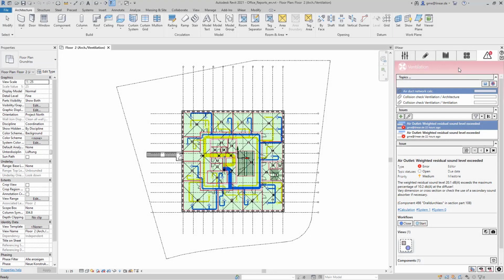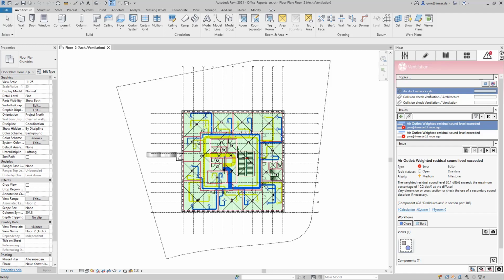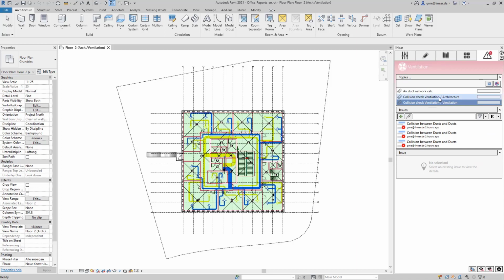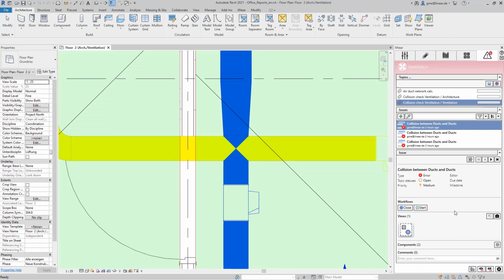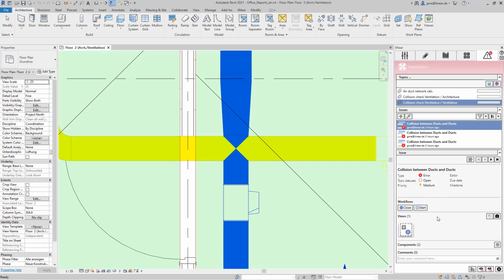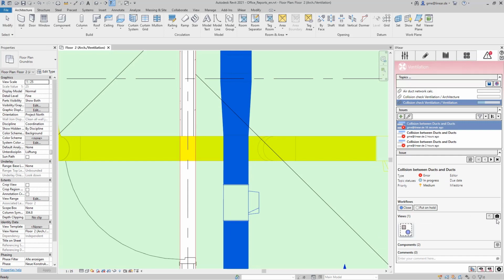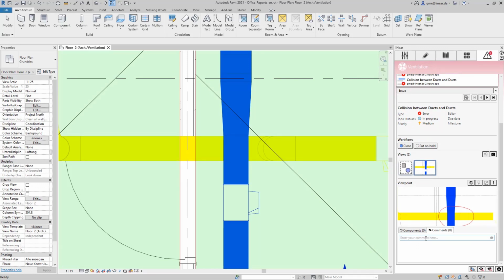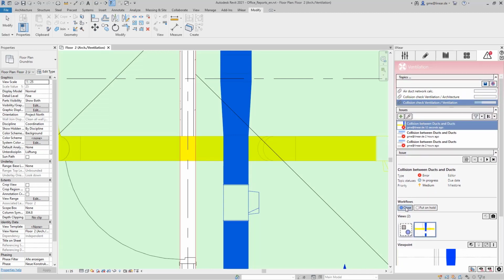Reports and task management in Revit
Within our control board in Revit, we provide you with tools for collaboration, communication and task management under the Issues and Tasks tab. In this video, I will first show you the basic features of the reports as well as the handling during editing.